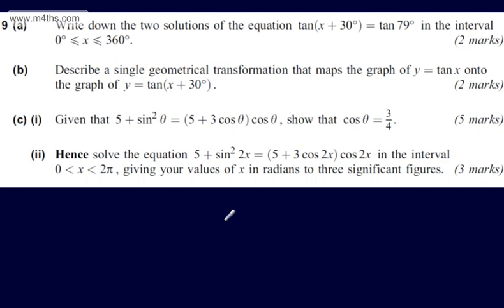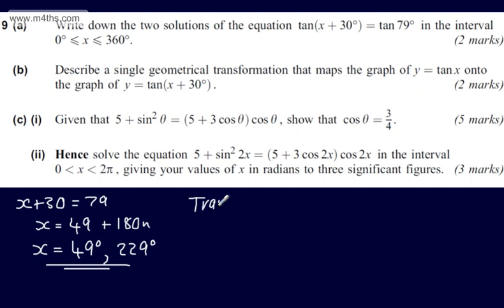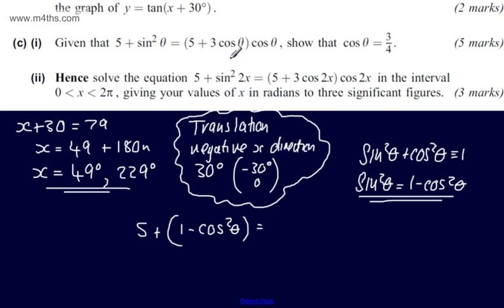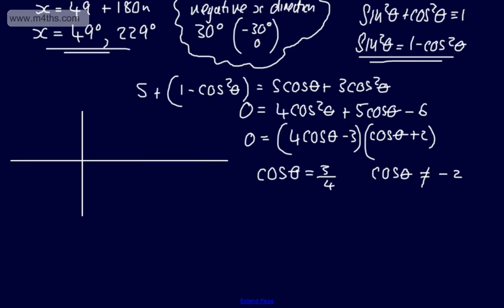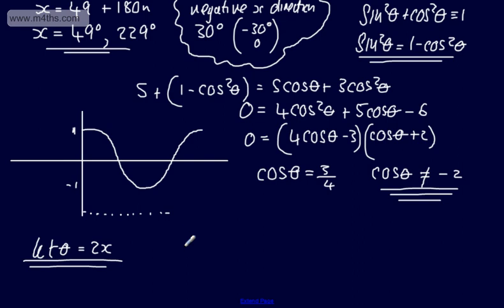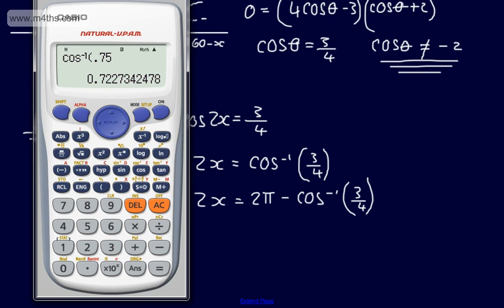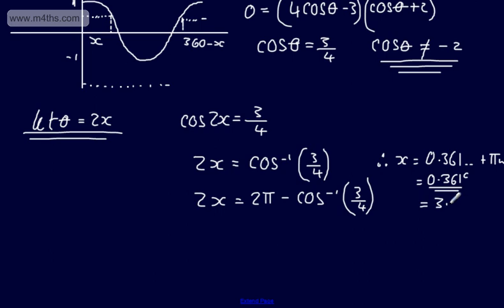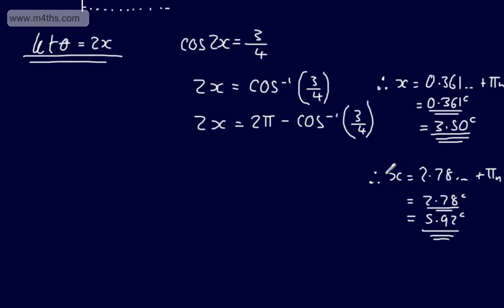q9 AQA Core 2 C2 January 2013 quick answers AS maths June MPC2 past paper exam